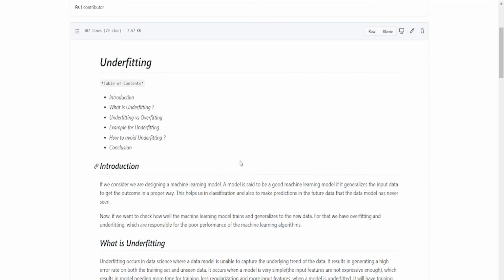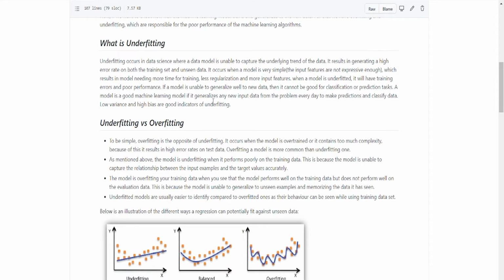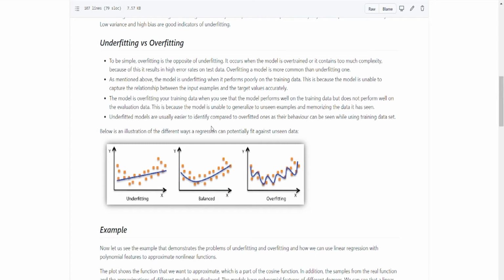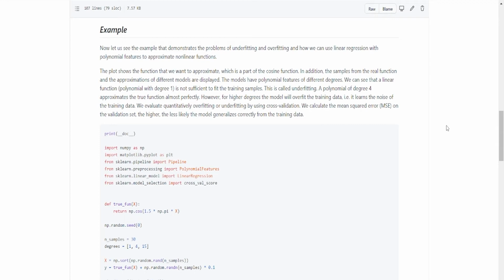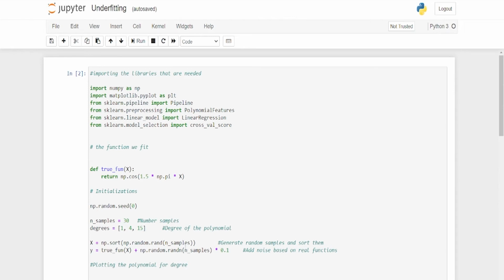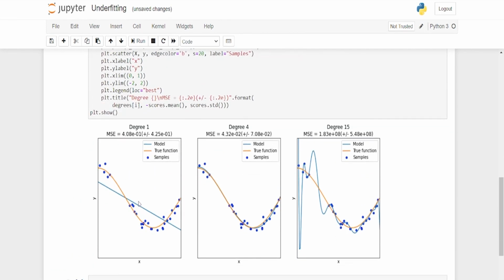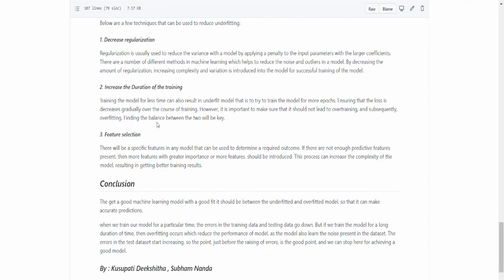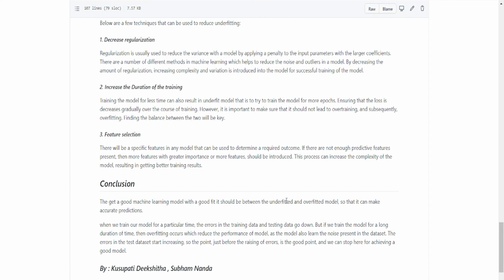What is Under-Fitting in Machine Learning | ML Models | DevIncept